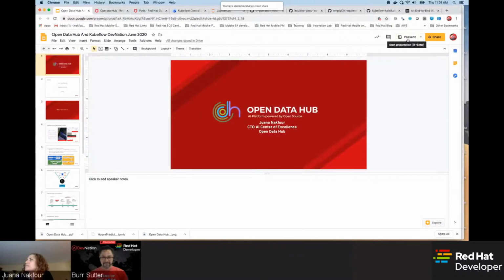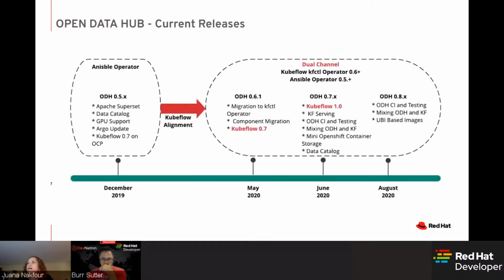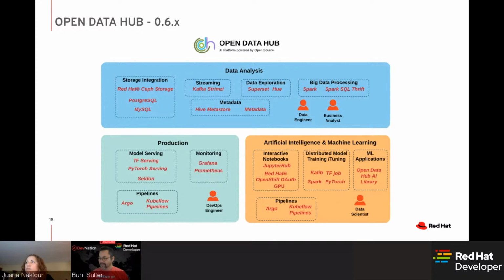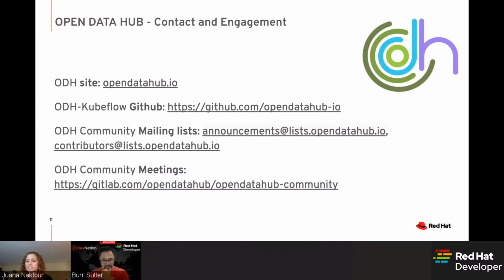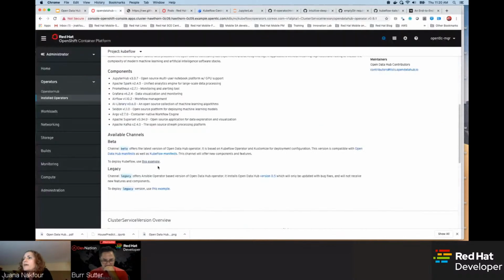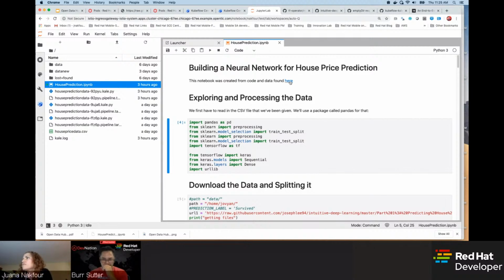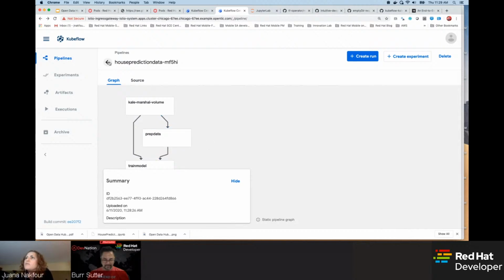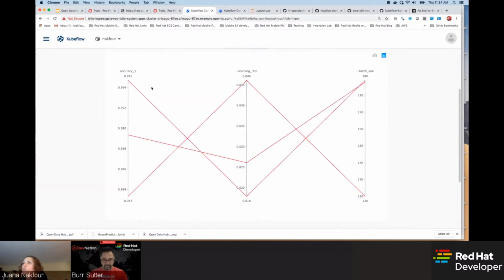Exploring Kubeflow on Kubernetes for AI/ML | DevNation Tech Talk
Speaker: Juana Nakfour
The Kubeflow project is dedicated to making deployments of machine learning (ML) workflows on Kubernetes simple, portable, and scalable by leveraging best-of-breed open source projects. These include Jupyter Notebooks, TensorFlow, and Pytorch for Training; Seldon and KFServing for Serving; and Kubeflow Pipelines. These are all wrapped up neatly in an easy-to-use portal so developers and data scientists can easily collaborate and deliver production-ready AI/ML workloads.